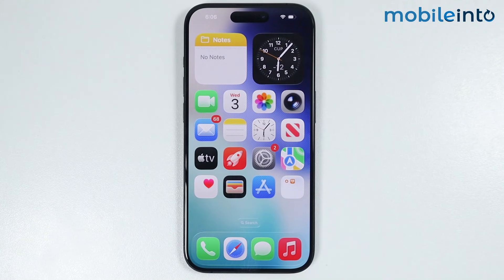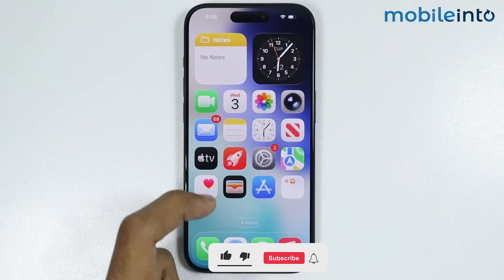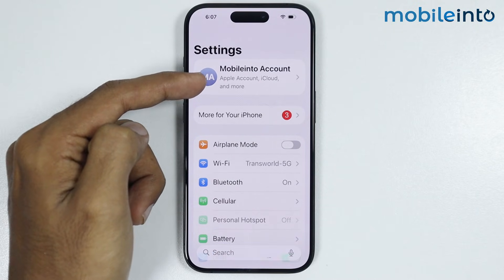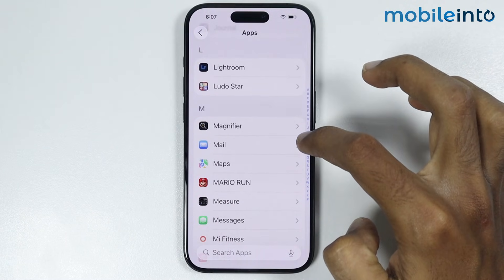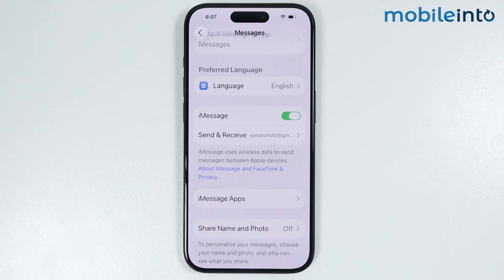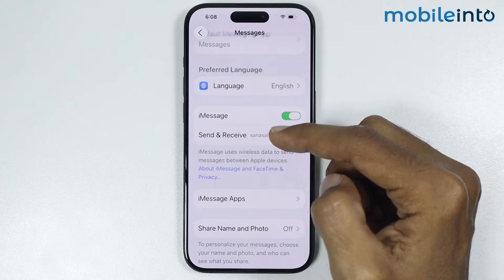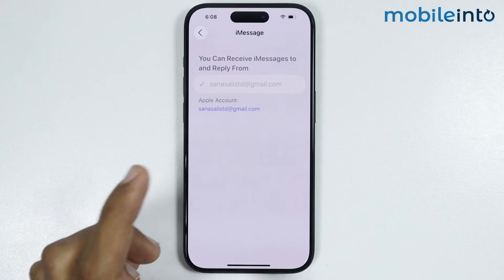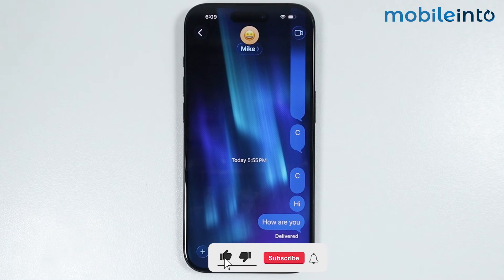[iOS 26] How to Use iMessages on Any iPhone - iMessage Settings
In this video, we will learn how you can use iMessage on any iPhone. If you want to enable iMessage, send free texts, or set up iMessage settings on iphone, follow these steps.